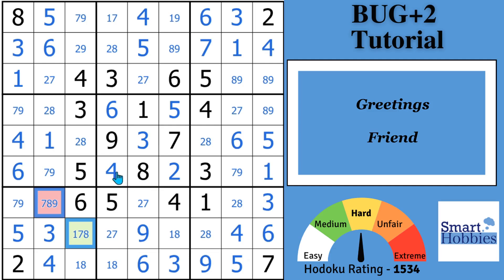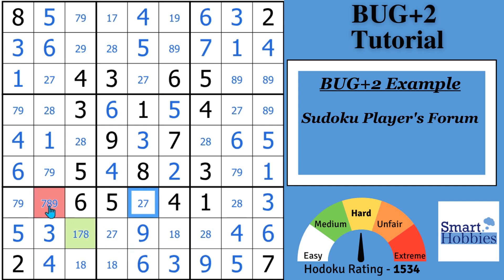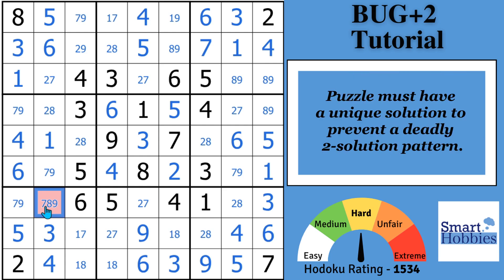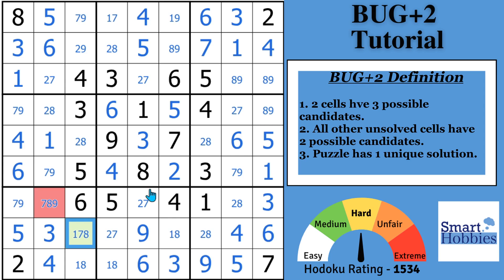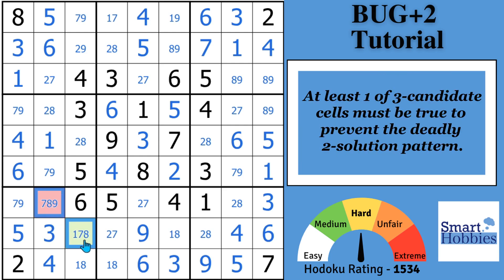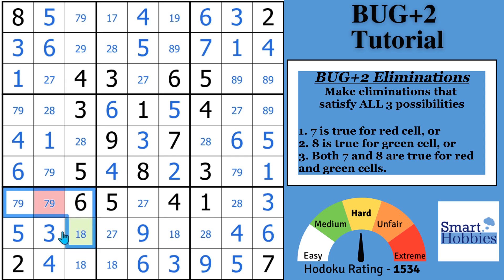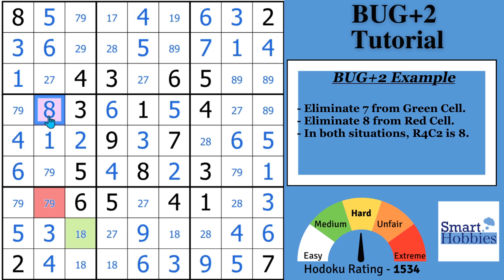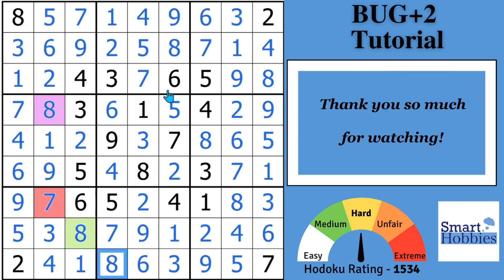What Is BUG+2? Sudoku Advanced Tutorial 22 (Part 2 of 3)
In What is BUG+2?  Sudoku Advanced Tutorial 22 (Part 2 of 3) by Smart Hobbies, I show you how to find and solve Sudoku Bivalue Universal Grave +2 also known as the BUG+2 strategy. I break down the logic behind BUG+2 strategy and clearly define what needs to be in each cell involved in Sudoku BUG+2 and how to make eliminations with BUG+2. I also explain the key differences you need to know between BUG+1 and BUG+2. I show you how to play Sudoku better and how to solve Sudoku faster. I solve the puzzle problems logically and explain all the expert Sudoku tricks, Sudoku techniques, and Sudoku strategies as I apply them to the Sudoku game.

I used the software program CTC App for this solving video. Below is puzzle example link:

Strategies demonstrated in this video:

BUG+1
BUG+2

Timestamps
0:00 Intro
00:30 BUG+2 Example
01:19 BUG+1 Review
02:56 BUG+2 Definition
03:23 BUG+2 Key Difference
03:48 BUG+2 Possibilities
04:45 BUG+2 Eliminations